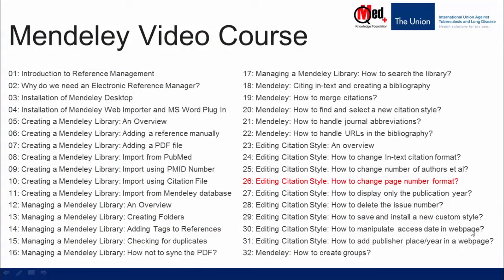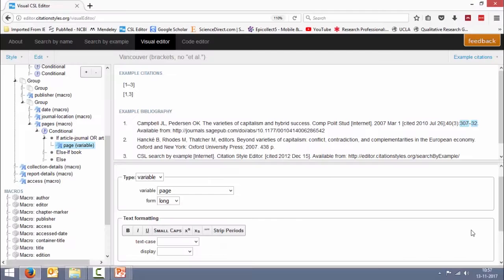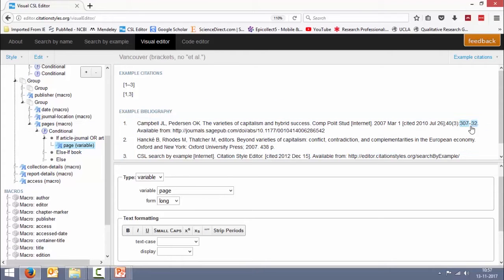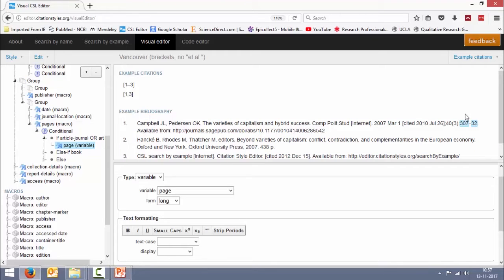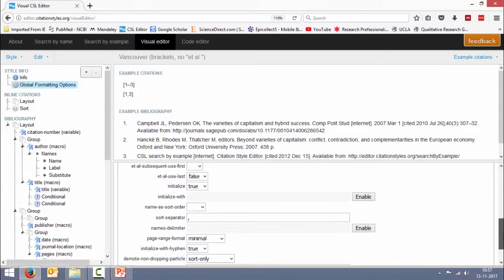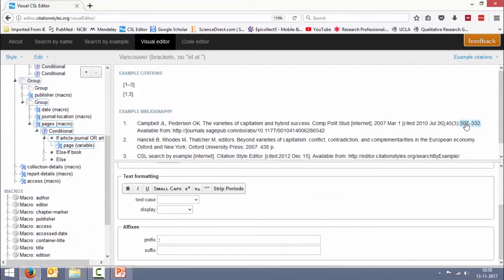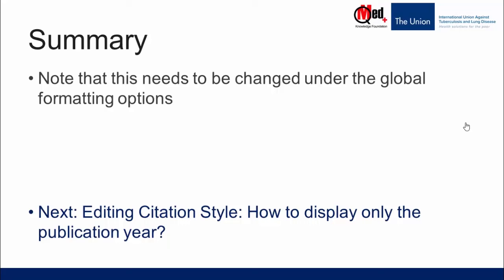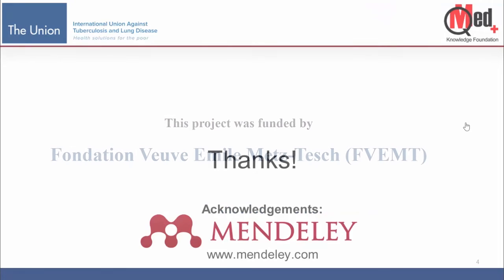Video 26: Editing Citation Style: How to change page number format?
In this video, we will demonstrate how to change the page number format while editing citation styles in Mendeley